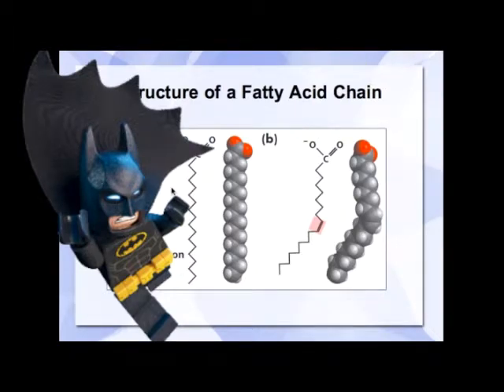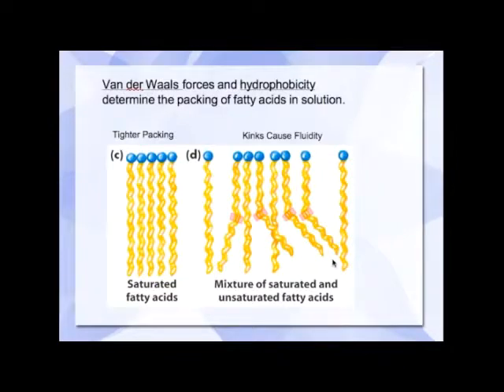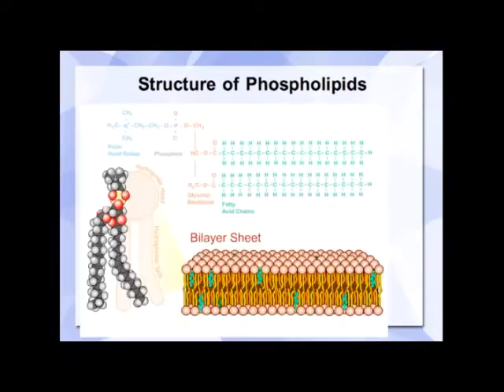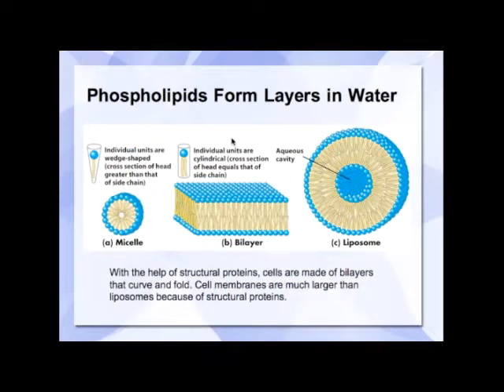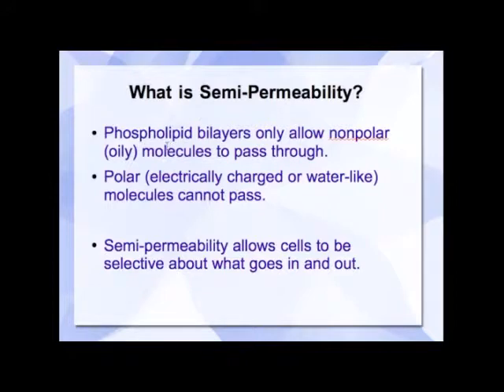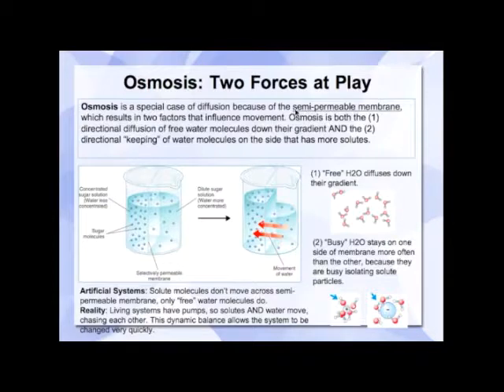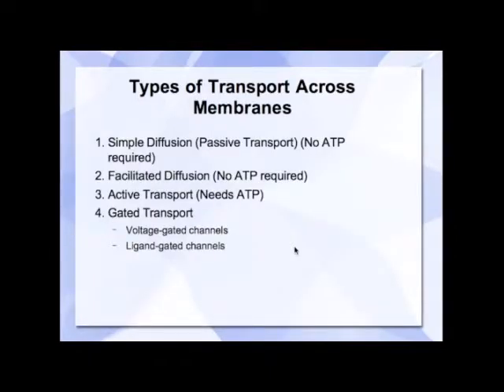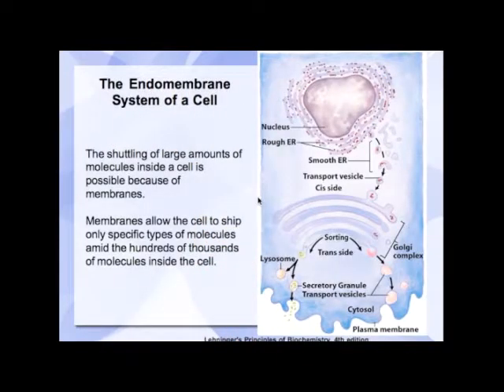Membrane Structure & Function - 1 of 2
Free science lessons for all!